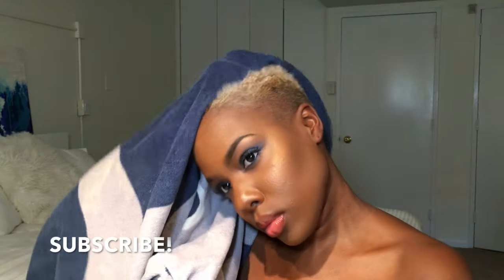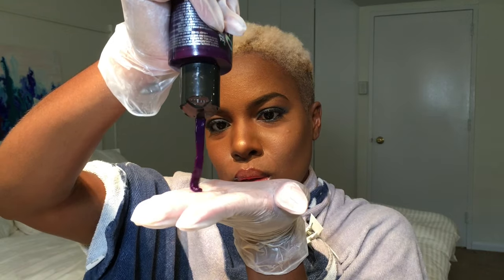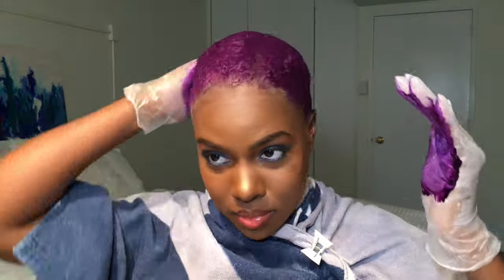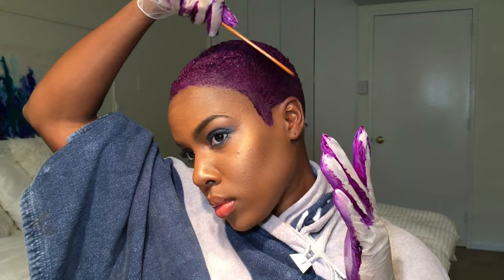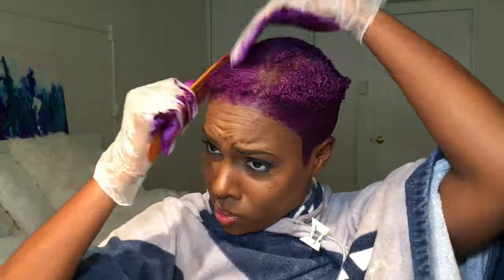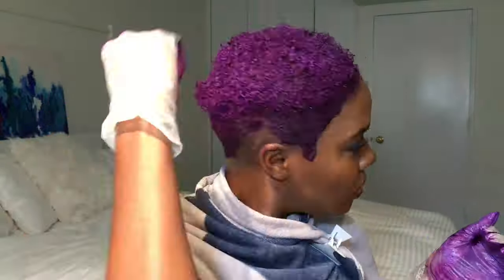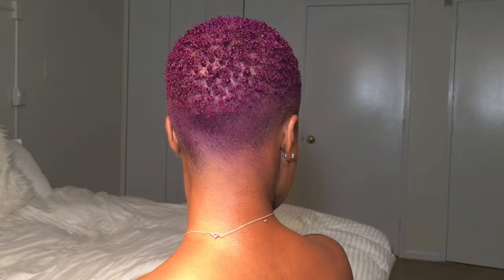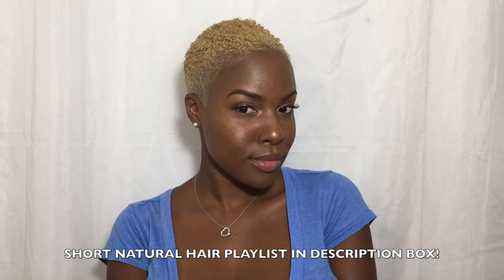I DYED MY HAIR PURPLE! 💜 | Nia Hope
Hey Naturalistas! I used Manic Panic Purple Haze to dye my bleached blonde short  natural hair PURPLE!  ENJOY! xoxo

*BUY Products Used Here!*
Manic Panic Purple Haze!